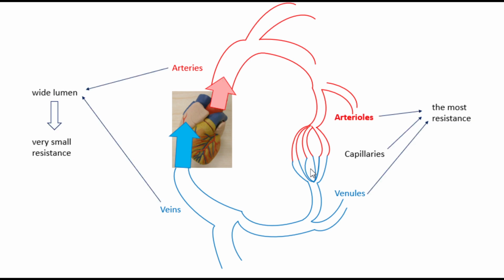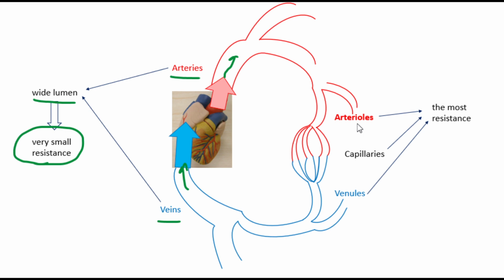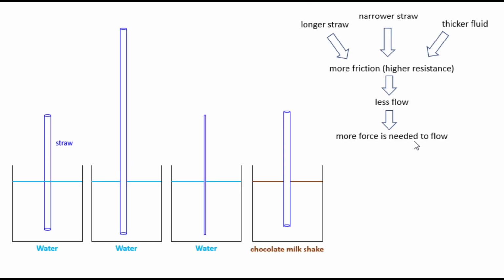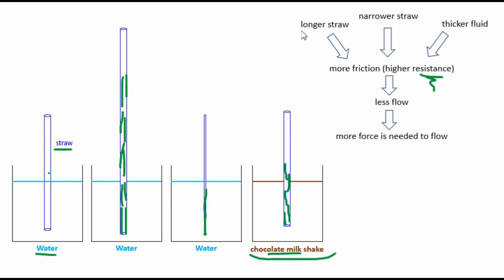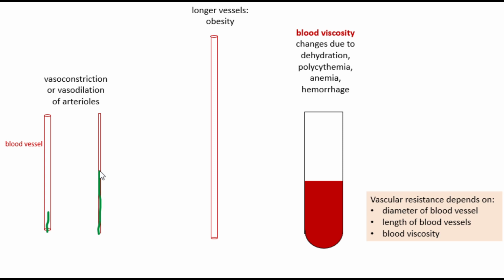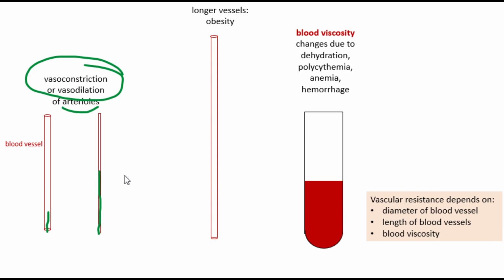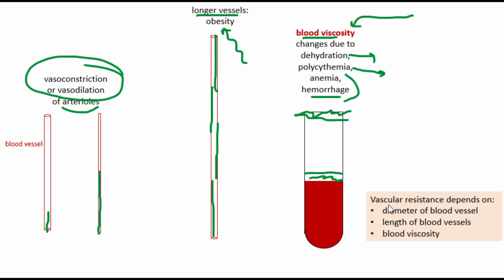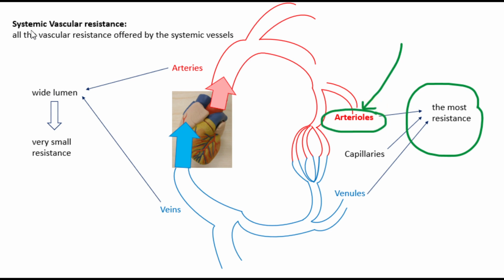Systemic Vascular Resistance and Contributing Factors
In this video, I will explain the concept of vascular resistance and elaborate on the role of the five groups of blood vessels contributing to the systemic vascular resistance. Then, I will elaborate on the three major factors impacting the systemic vascular resistance.